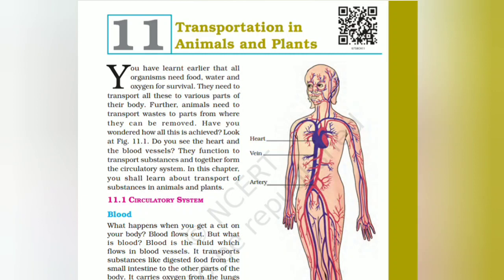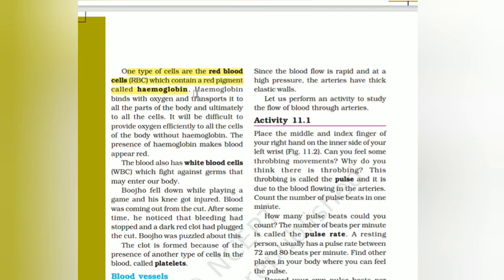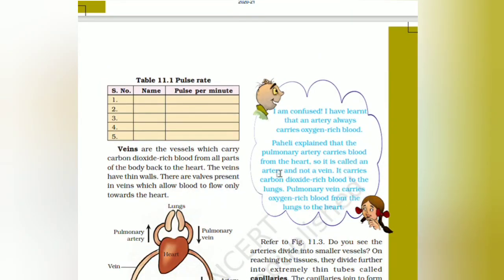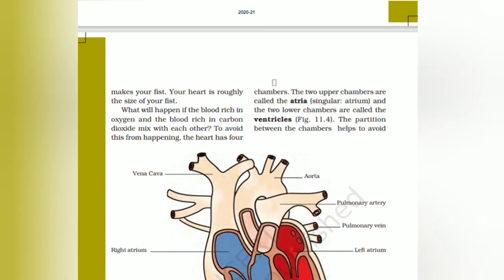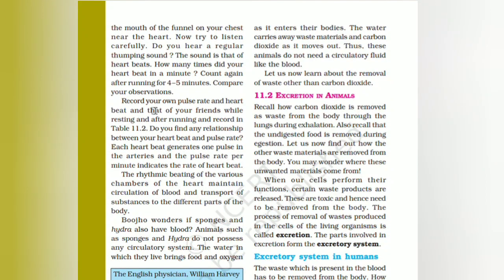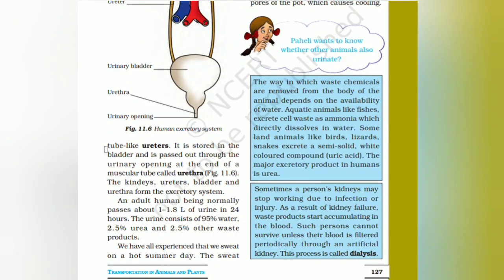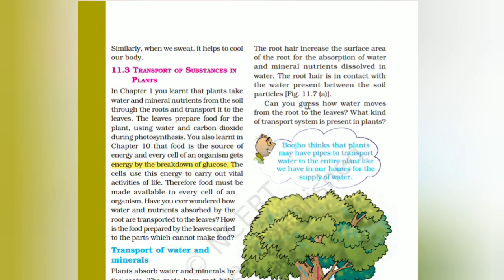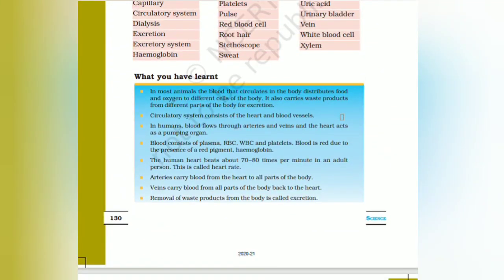Cbse Class7 Basic Science Chapter 11{Eng Medium}Transportation In Animals And Plants